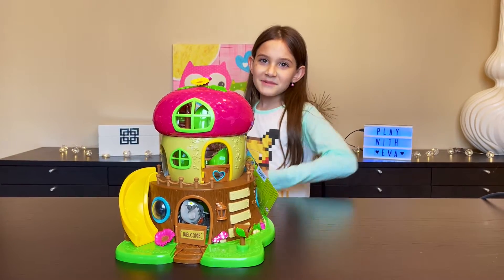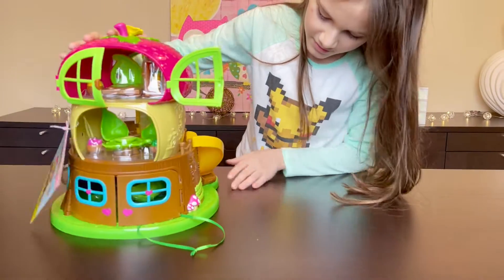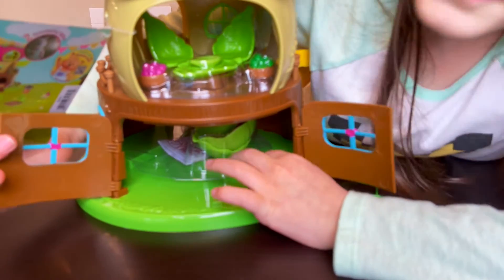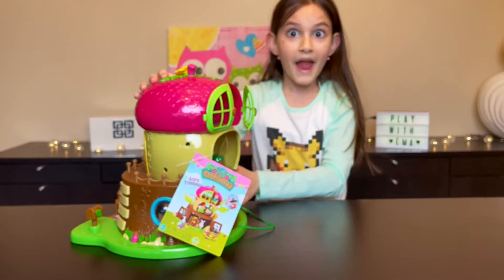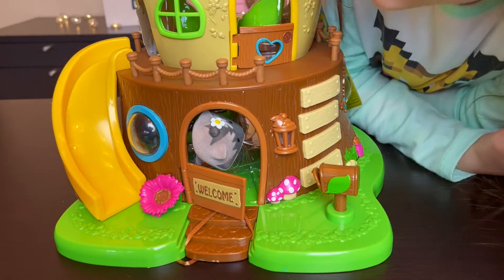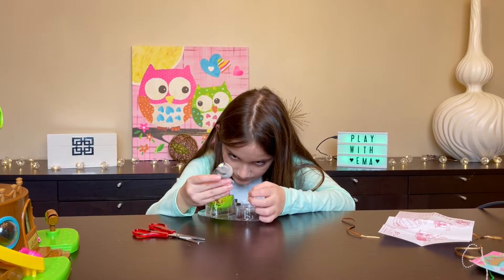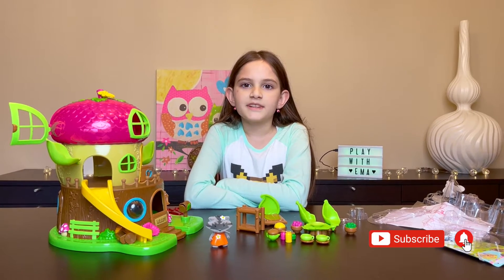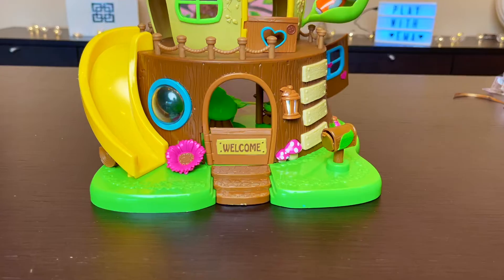Treehouse Review for Kids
Ema reviewing Treehouse for kids. We showed you Ema shopping at Target for this toy and now Ema will review the Treehouse toy.